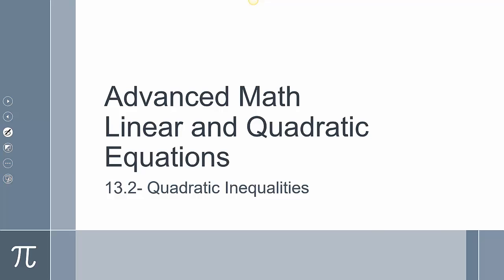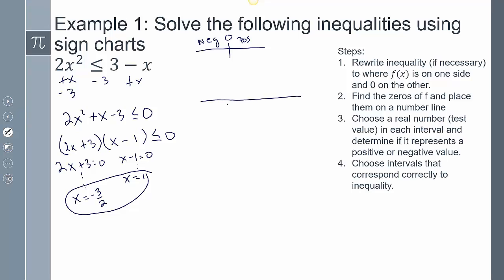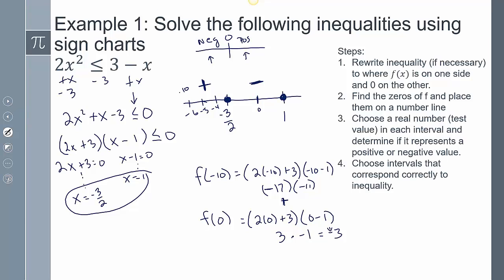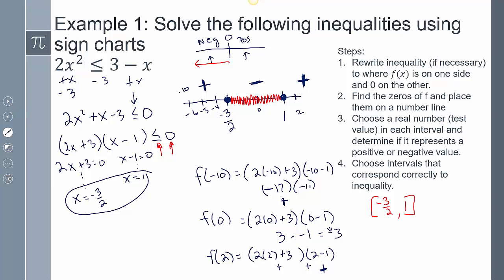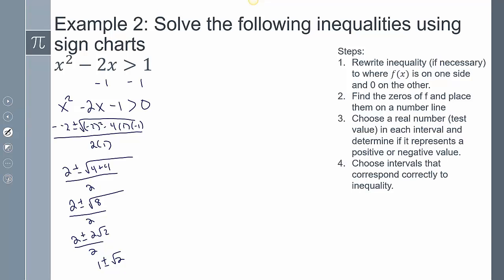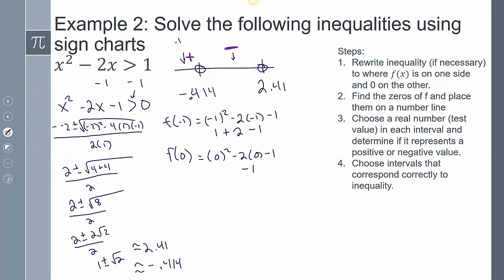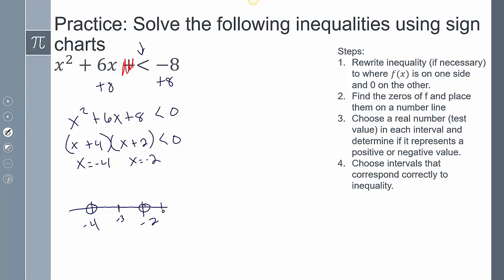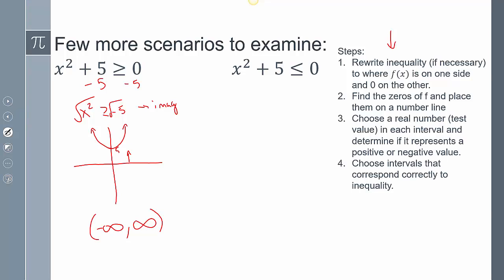Lesson 13-2 Linear and Quadratic Equations Quadratic Inequalities